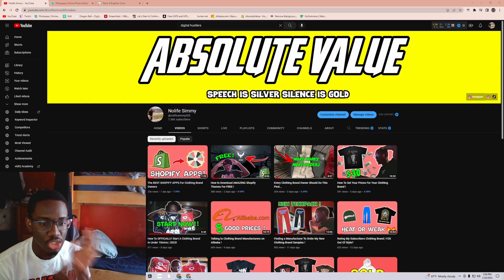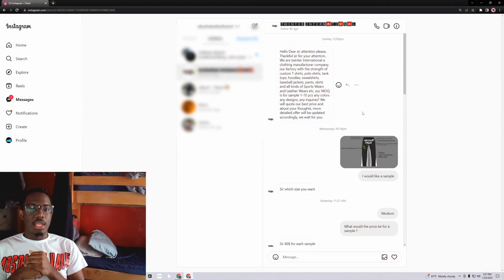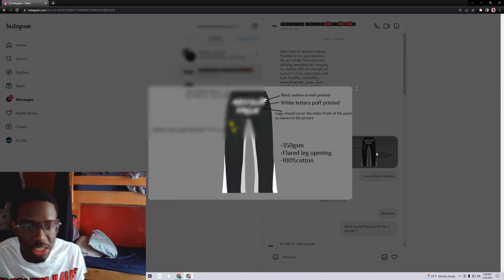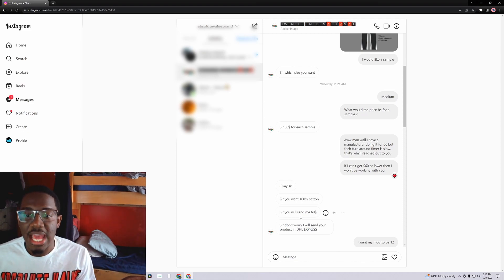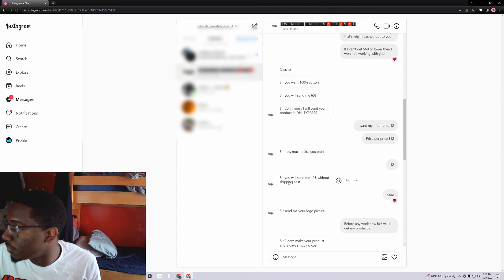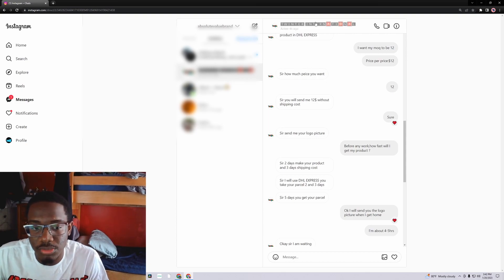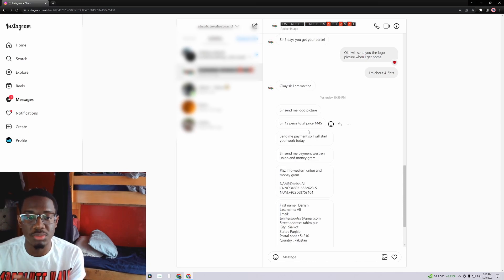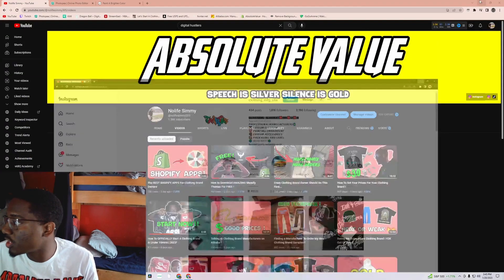I Found A New Clothing Brand Manufacturer From PAKISTAN !